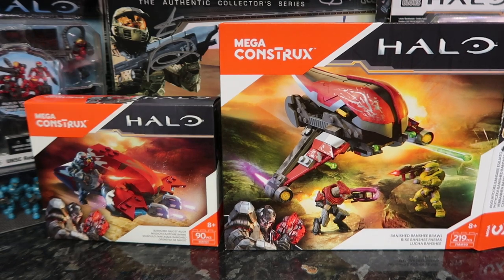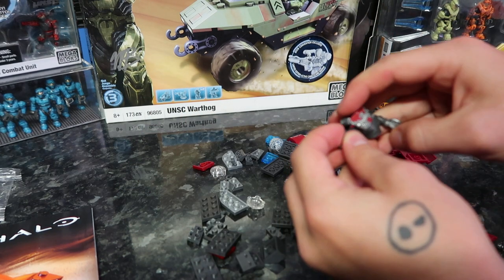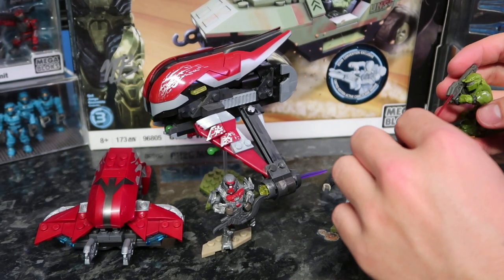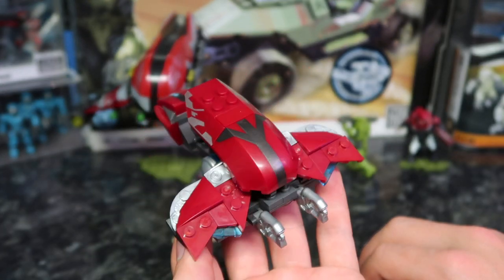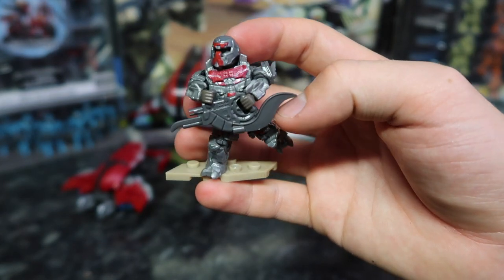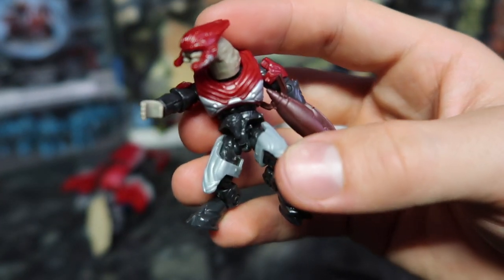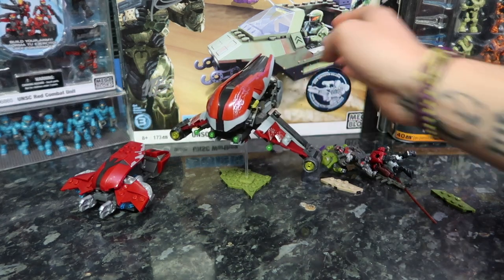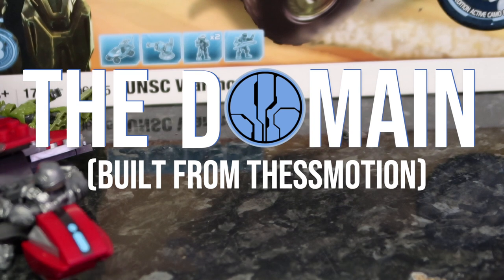Review/Fast Build of Banished Mega Construx Halo. TheSSMotion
Comment 'spare me your wrath Atriox' down below and maybe he will show mercy.